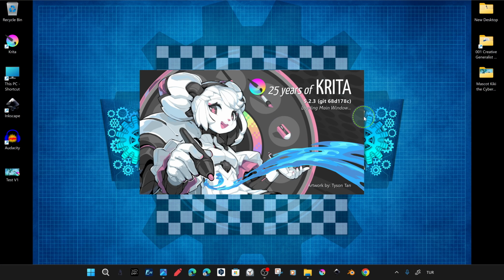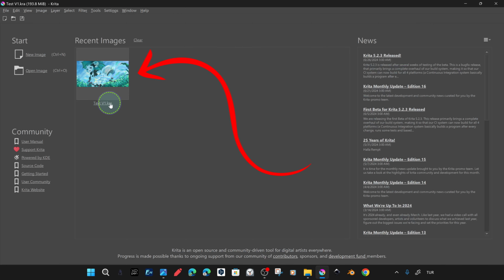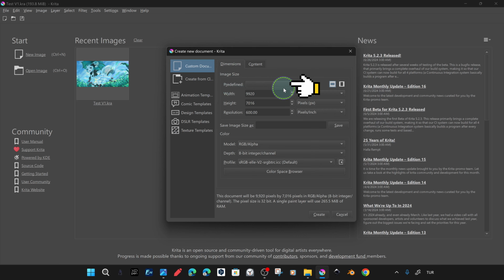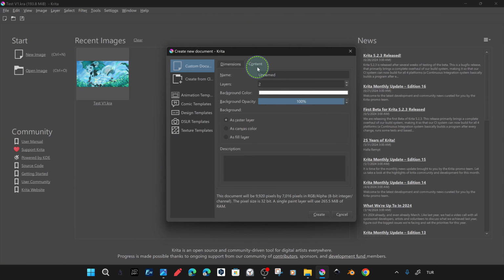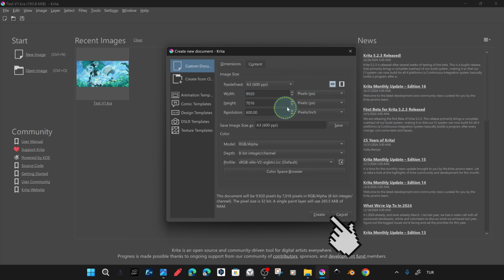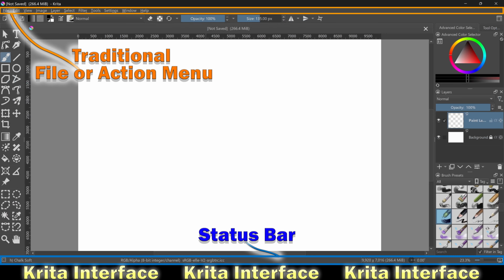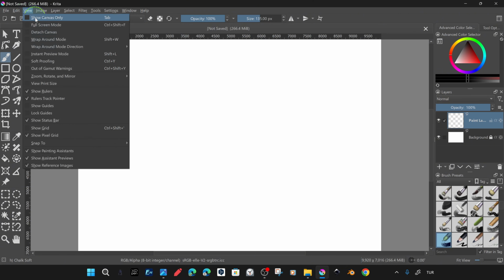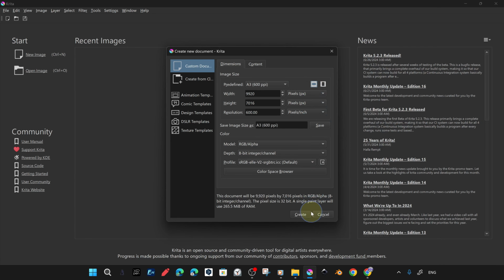Step by step Tutorial on How to Open a New Project or Blank Document in Krita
Welcome to the Detailed and Comprehensive Step-by-Step Tutorial on How to Open a New Project or an Empty Document in Krita.
We have prepared a detailed step-by-step Krita Interface and introduction tutorial for you and beginners.
If you have not yet installed Krita on your device, we strongly recommend that you find and follow our previous content on the most basic level, such as installation and general introduction, on our channel.
This is the continuation of a series of comprehensive and detailed tutorials for beginners and those who want to learn about Krita Software. And new content is coming soon.